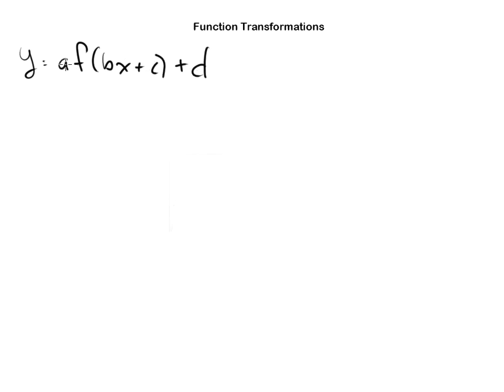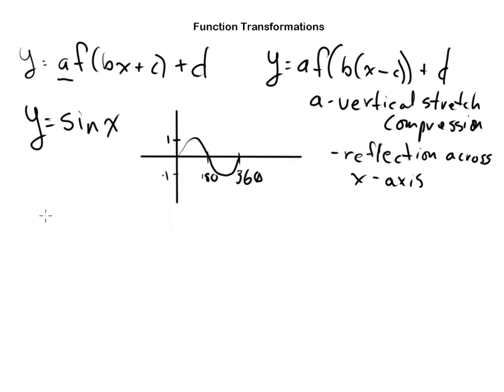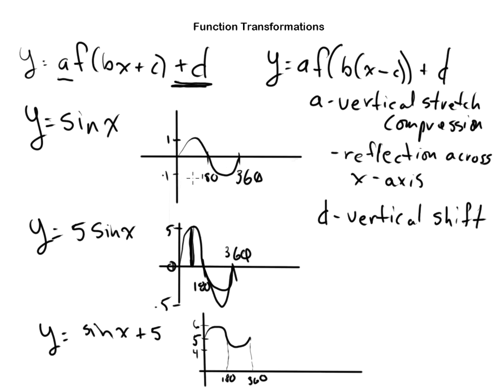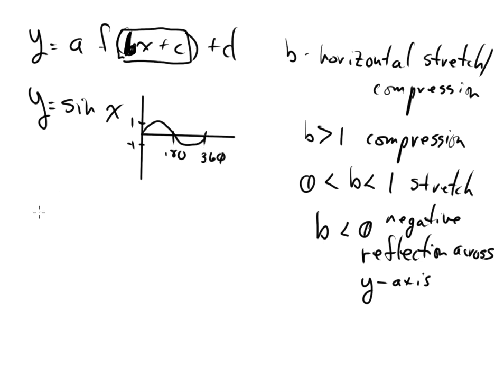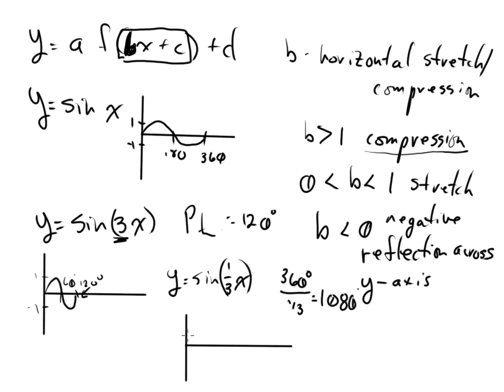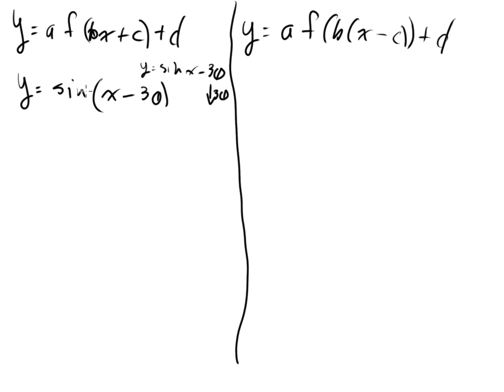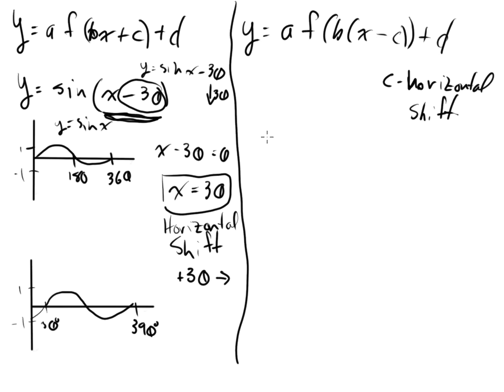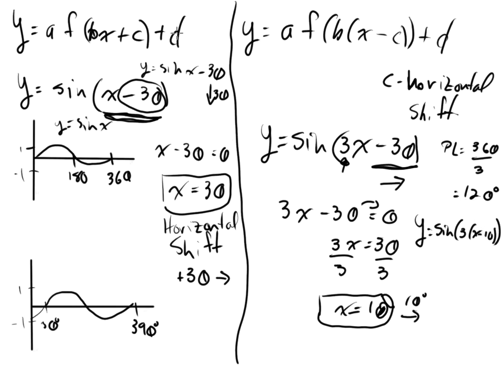Function Transformations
Function transformations of the form y=af(bx+c)+d
Using y=sinx to illustrate basic function transformations.